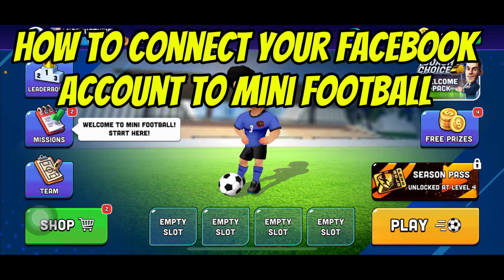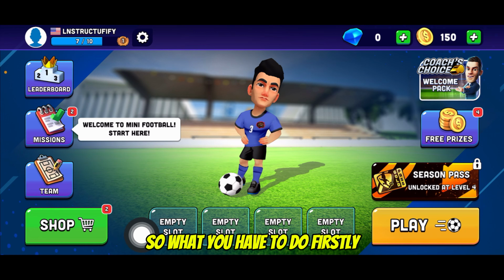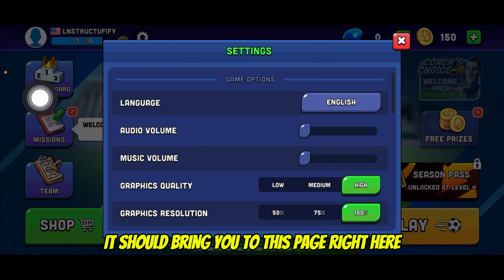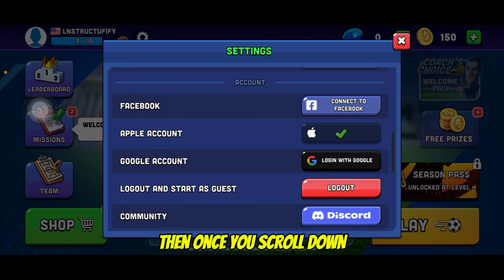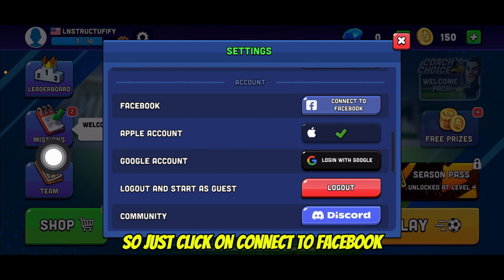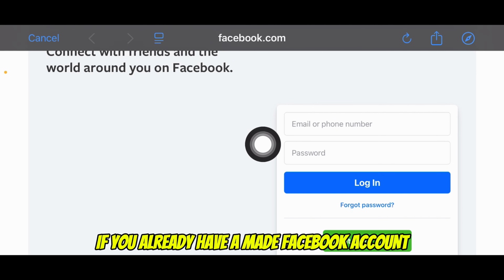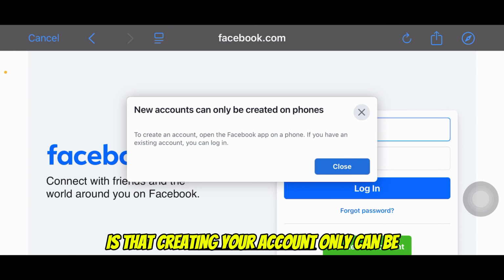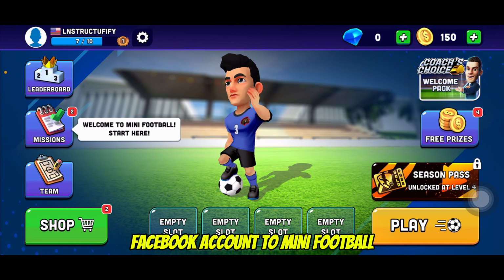How to Connect Your Facebook Account to Mini Football | Full Guide (2025)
Looking to secure your progress and play with friends in Mini Football? This full 2025 guide walks you through how to connect your Facebook account to Mini Football on both iPhone and Android. Learn how to access the link accounts menu, authorize via Facebook, restore backups, and enable social features — all in a few steps!

In this guide, you’ll learn:

How to access the in-game Settings or Profile menu

Steps to link your Facebook account

Benefits: recover game progress, play across devices, sync friends

Troubleshooting tips if the link fails

Works on both iOS & Android versions of the game

📱 Compatible with Mini Football on iPhone & Android
🔐 Safe, official method — no external tools needed!